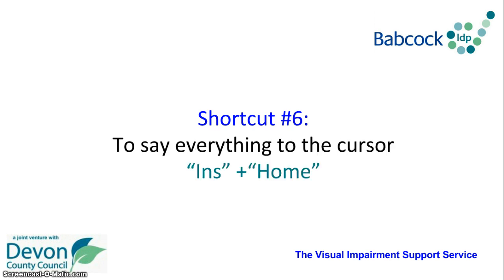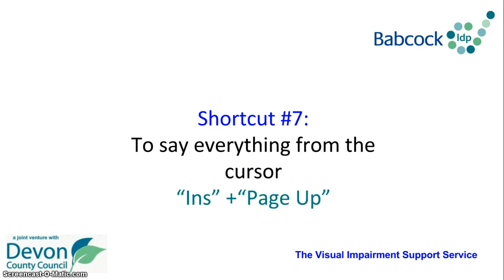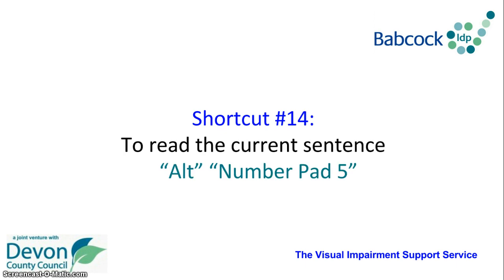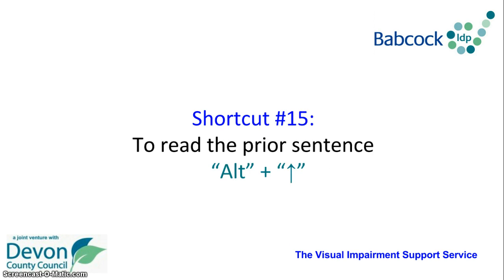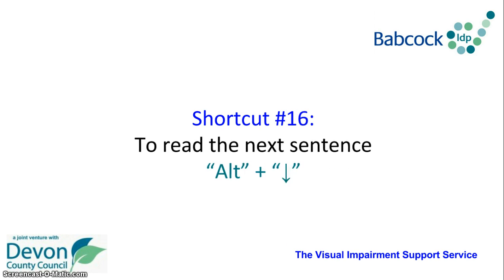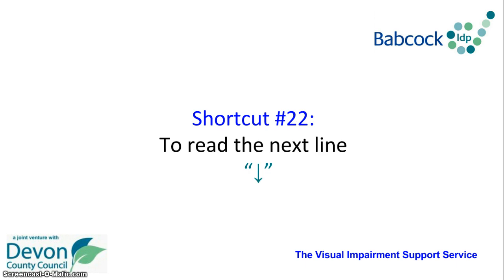Jaws- Keyboard shortcuts for Reading Text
In this video I list the keyboard shortcuts that you can use to read text when you are using the Jaws screen reader.

To say all, press "Ins" + "down arrow"

To fast forward as it reads "right arrow"

To rewind as it reads "left arrow"

To increase the rate of speech as it reads, press "Page Up"

To decrease the rate of speech as it reads, press "Page Down"

To say everything to the cursor "Ins" + "Home"

To say everything from the cursor "Ins" + "Page Up"

To read the current character, press "Number Pad 5"

To read the prior character, press "left arrow"

To read the next character, press "right arrow"

To read the current word "Ins" + "Number Pad 5"

To read the prior word "Ins" + "left arrow"

To read the next word "Ins" + "right arrow"

To read the current sentence "Alt" + "Number Pad 5"

To read the prior sentence, press "Alt" + "up arrow"

To read the next sentence, press "Alt" + "down arrow"

To read the current paragraph, press "Control" + "Number Pad 5"

To read the prior paragraph, press "control" + "up arrow"

To read the next paragraph, press "control" + "down arrow"

To read the current line, press "Ins" + "up arrow"

To read the previous line, press "up arrow"

To read the next line, press "down arrow"